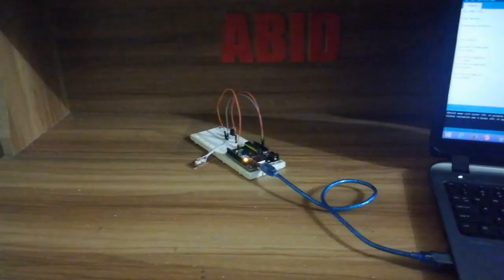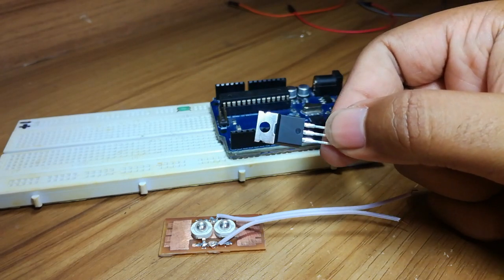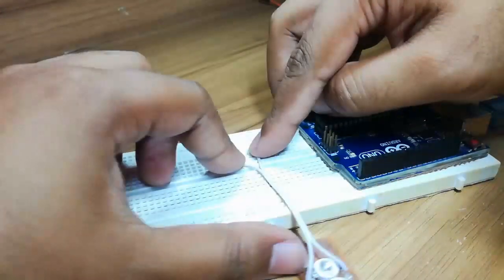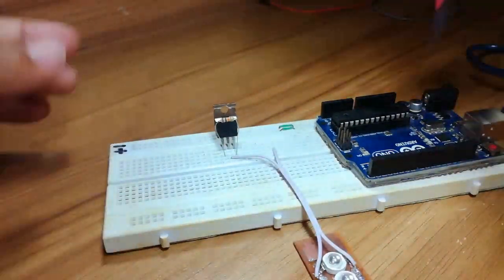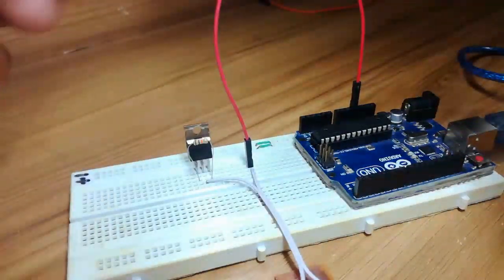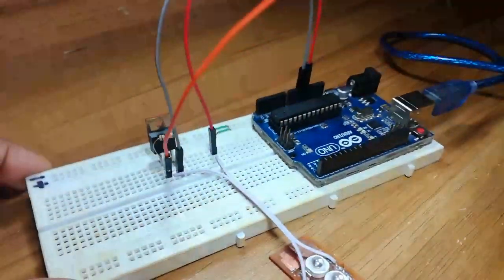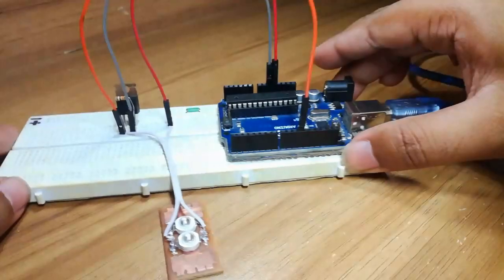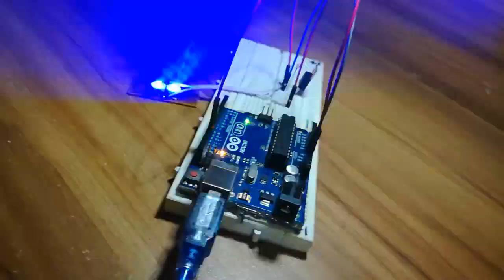High Power Led Blinking Circuit|| Led Strobe with Arduino Uno R3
Oh Oh!!!  Video sound seems it has left channel only. Sorry for the bad audio.